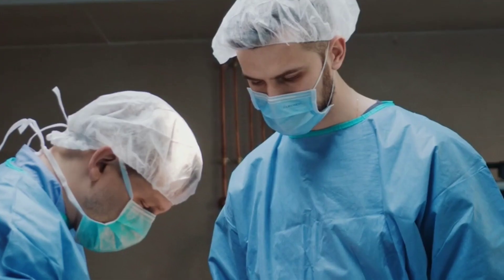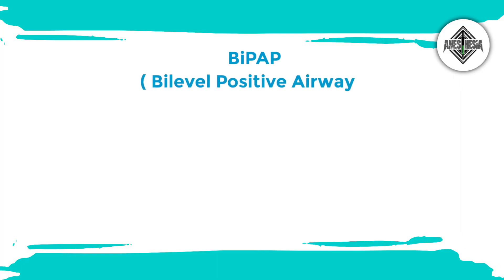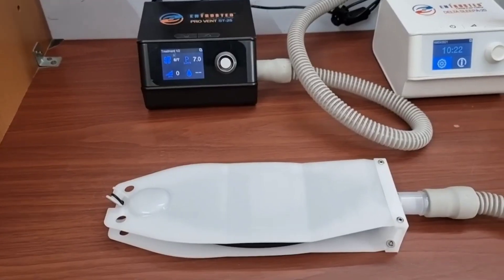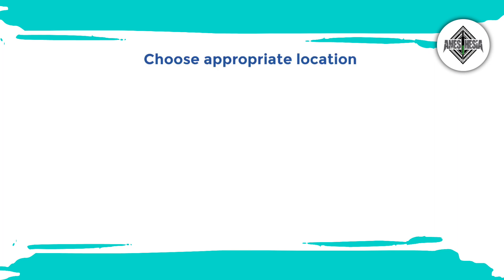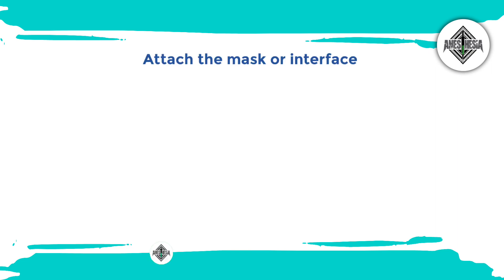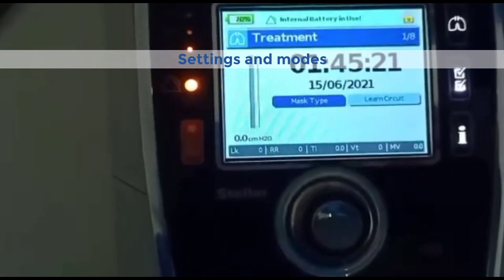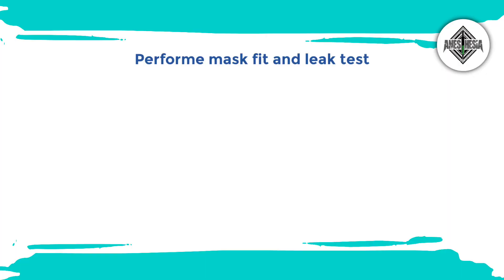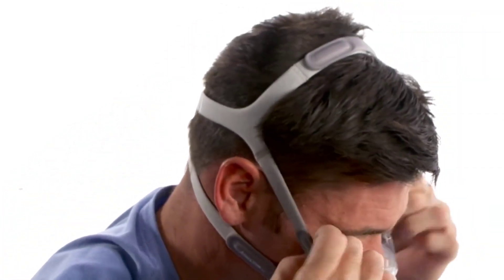BiPAP machine how to use | made easy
In this video, we explore the world of BiPAP machines, a type of non-invasive ventilator used to treat a variety of respiratory conditions. We'll cover bipap settings, bipap mask fitting and how to use BIPAP machine also we provide tips for getting the most out of your BiPAP therapy.

sᴜʙsᴄʀɪʙᴇ ...

               • 🆃🅷🅰🅽🅺   🆈0⃣🇺  🆂🇴  🅼🇺🅲🅷 •